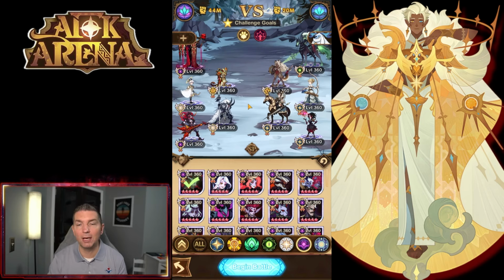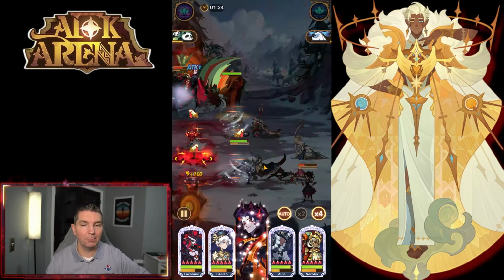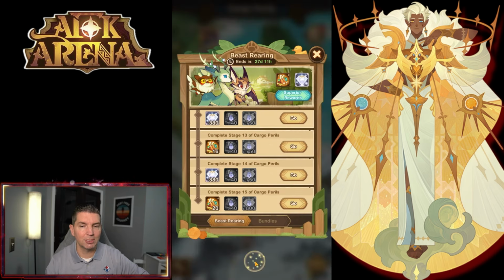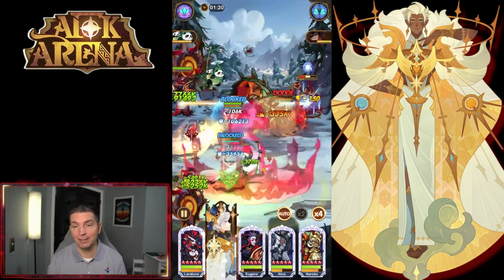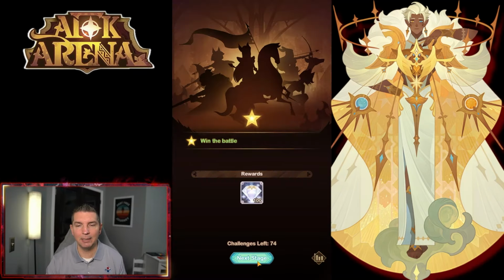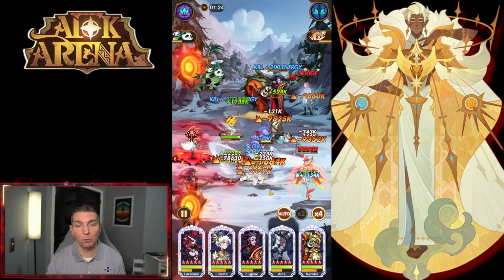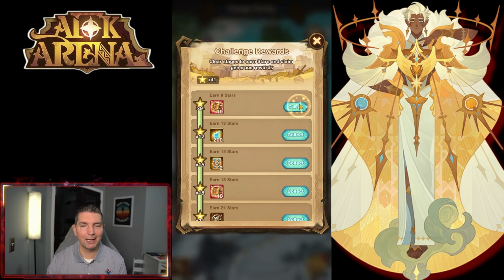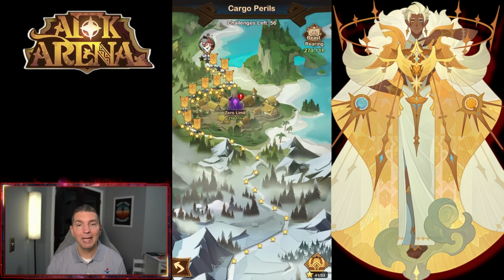CARGO PERILS - FANTASTIC BEASTS! [FURRY HIPPO AFK ARENA]